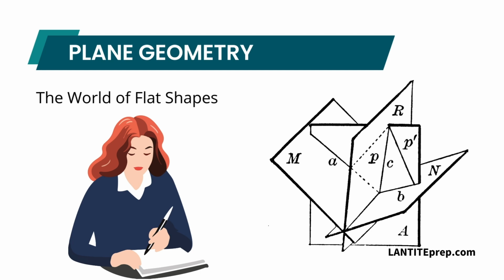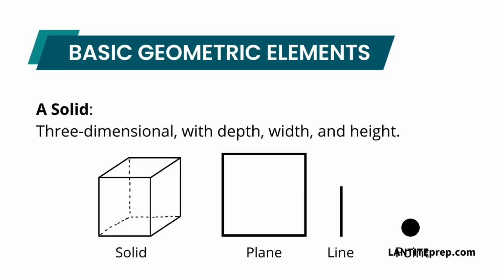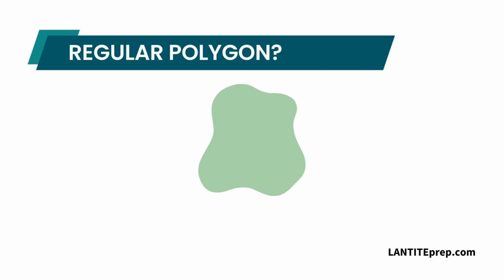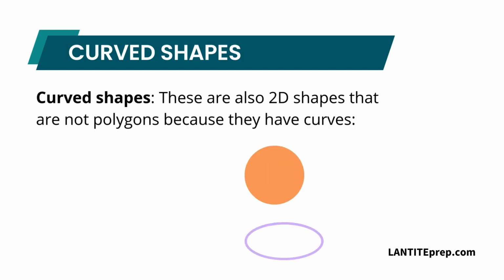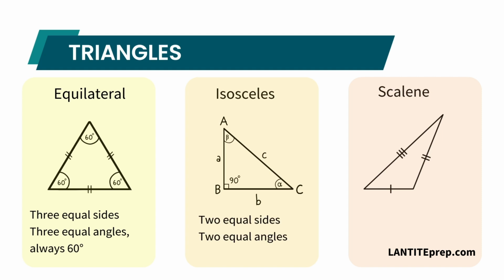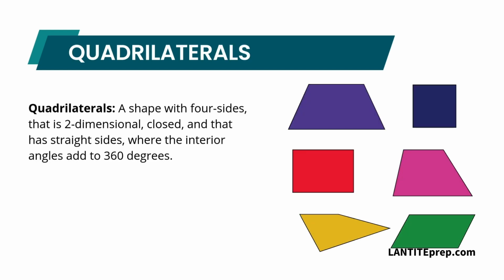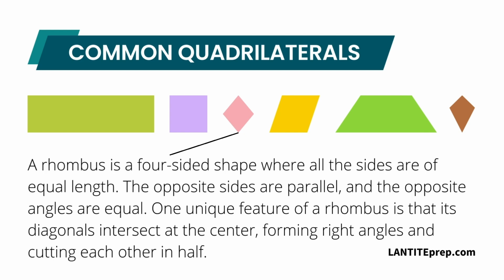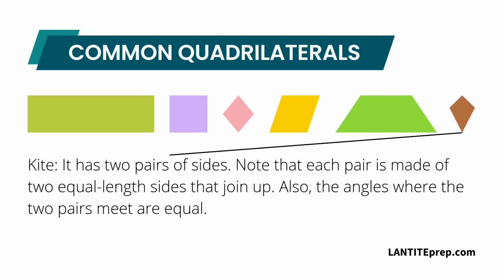LANTITE Exam and ACER Test Prep Math Lesson 13 Space and Shapes